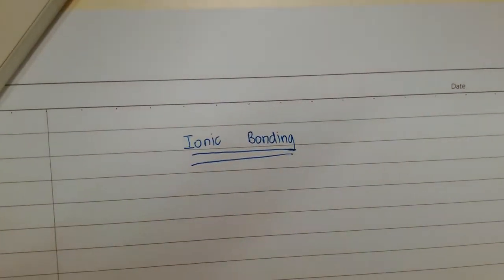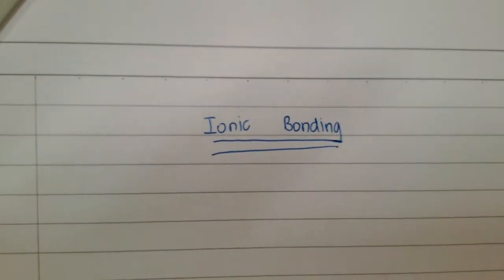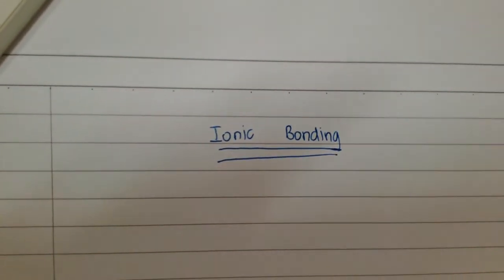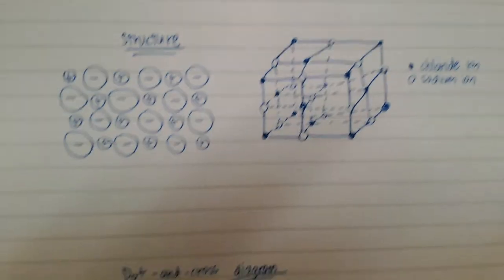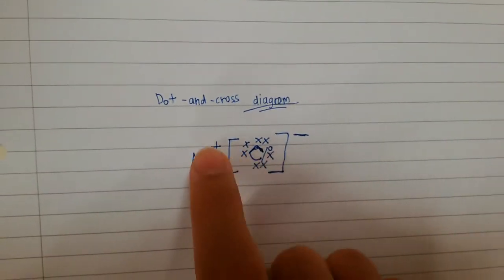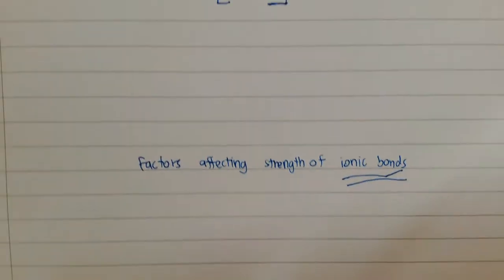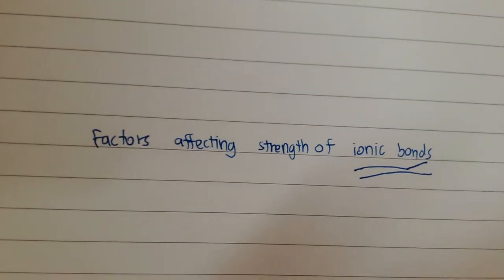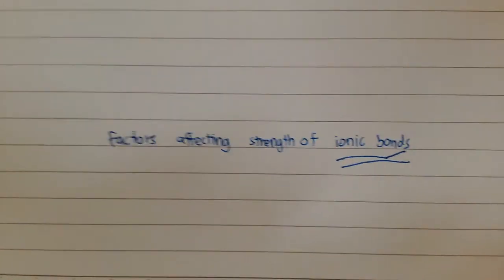IOniic Bonding 5ELITE TW Inc.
Courtesy of WTW Incorporated Private Inc.